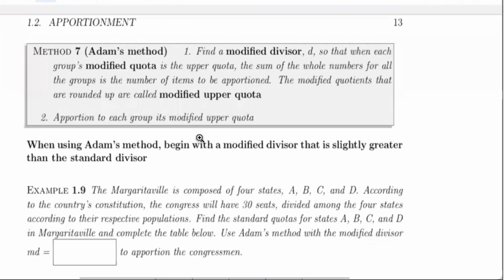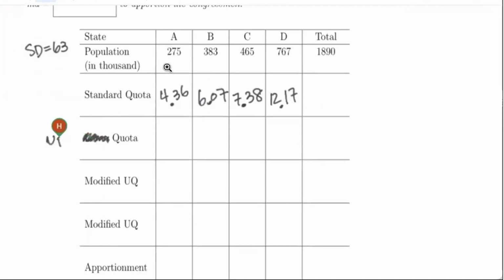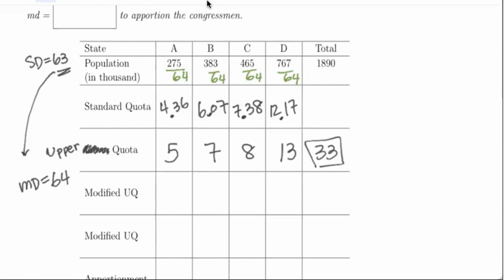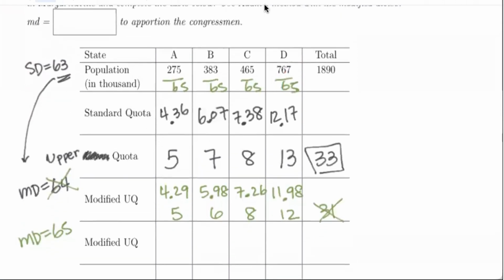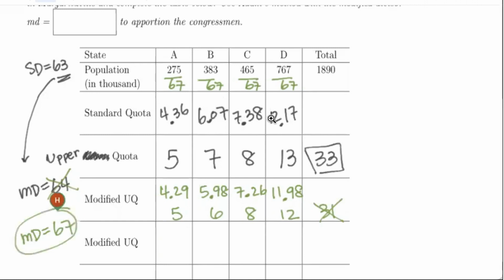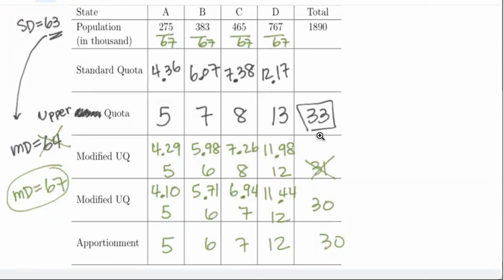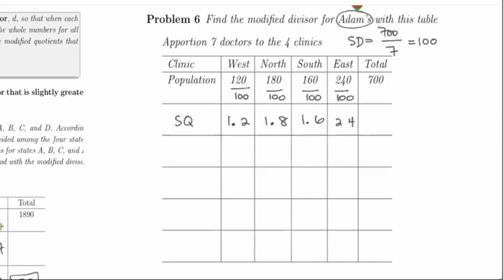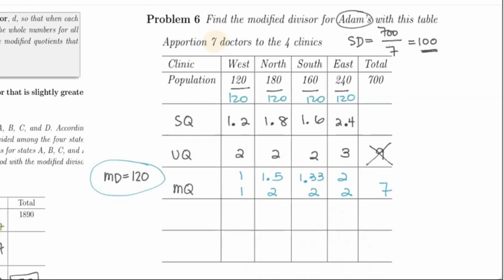MA 105 Adam's Method